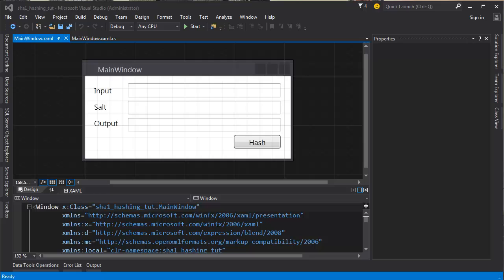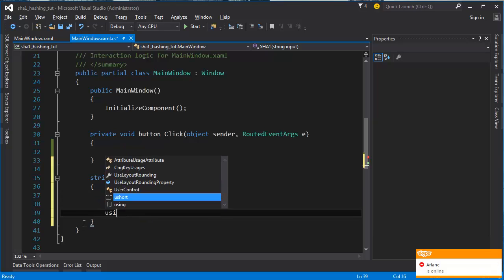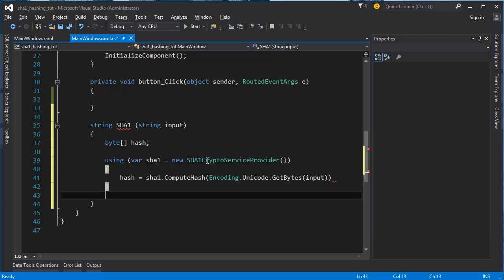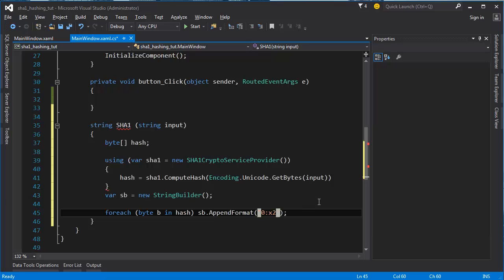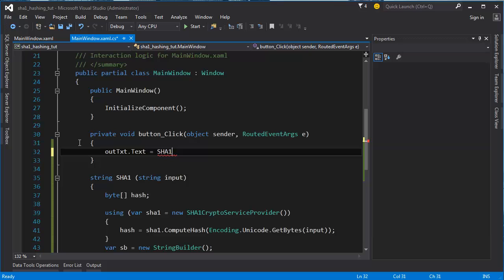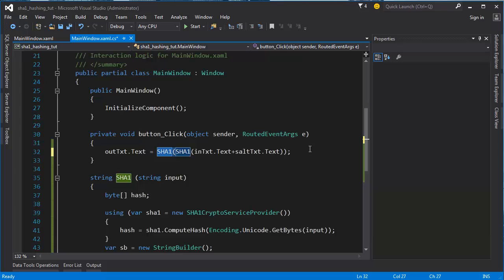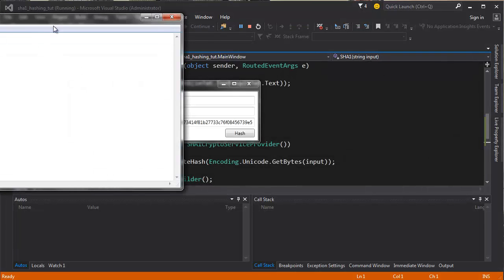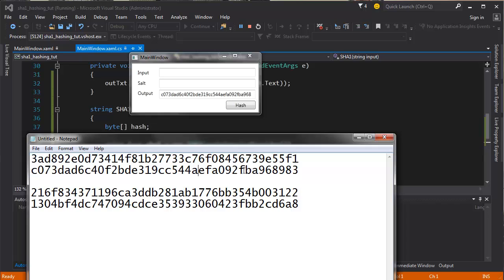SHA1 Hashing with Salt in C# Tutorial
edit.co Hey guys, in this tutorial I am showing you how to hash / do SHA1 Hashing with Salt in c# (csharp).